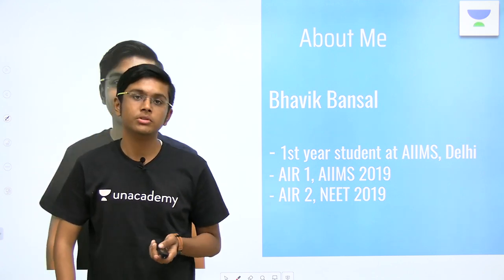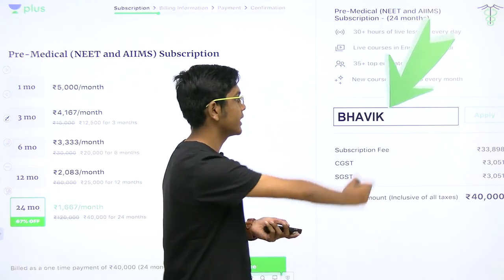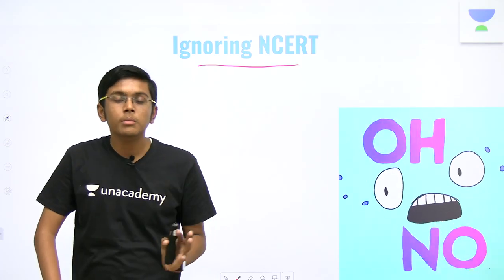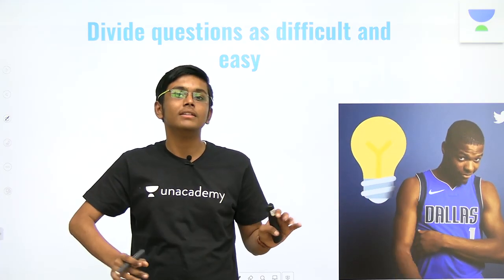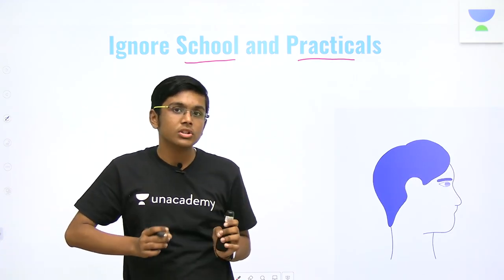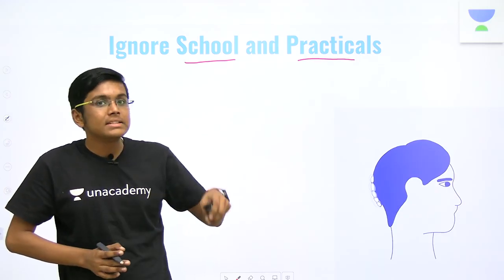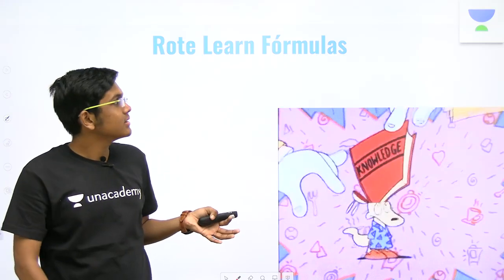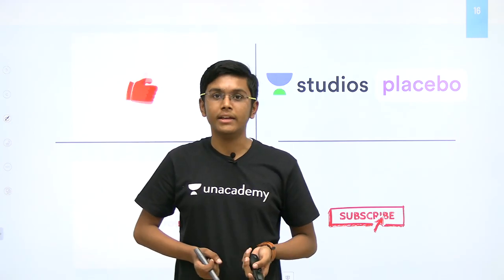Most Common Mistakes for NEET/AIIMS Aspirants | Bhavik Bansal AIIMS-MBBS Topper AIR - 1 2019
Bhavik Bansal and other top educators are teaching live on Unacademy Plus.

Bhavik Bansal is going to discuss his journey to AIR 1.

Cracking NEET/AIIMS/JIPMER or any medical entrance examination becomes way easier with thorough preparation under the right guidance and correct techniques. In this session,  Bhavik Bansal AIIMS-MBBS Topper AIR 1 2019 discusses Most Common Mistakes for NEET/AIIMS Aspirants, and how you can divide your time judiciously, give enough attention to all the subjects (Physics, Chemistry & Biology). We hope, to help you have a clear picture of how you can give your best in the Exams without stressing and being very confident.

1. Learn from your favourite teacher
2. Dedicated DOUBT sessions
3. One Subscription, Unlimited Access
4. Real time interaction with teacher
5. You can ask doubts in live class
6. Limited students
7. Download the videos & watch offline

Best Books for NEET/AIIMS | NEET | Unacademy NEET | NEET Physics | NEET Chemistry | NEET BIOLOGY